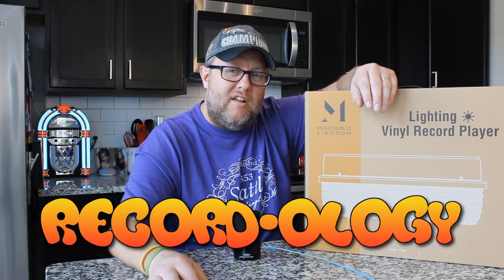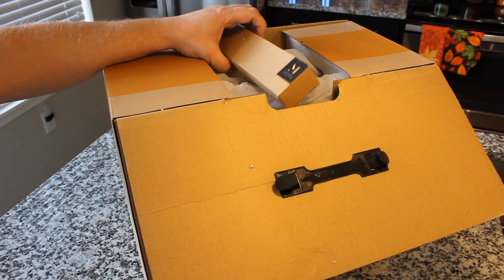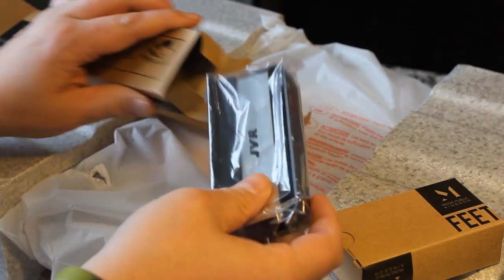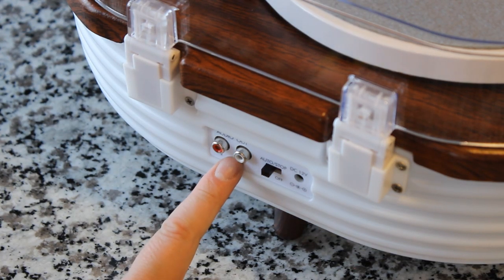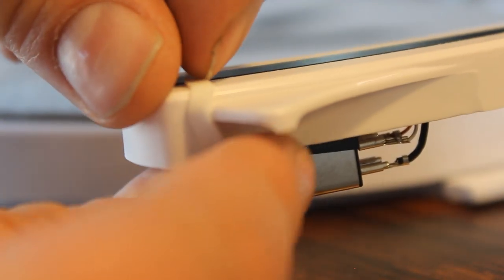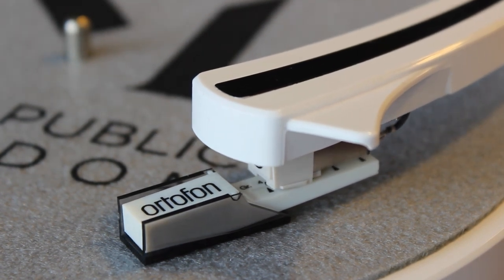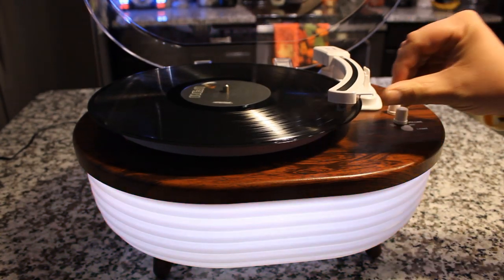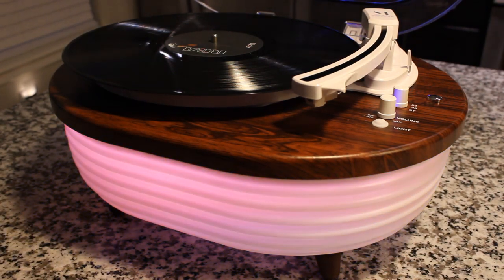The LED light show turntable! Record-ology!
The most entertaining record player ever?  Check out the MPK TT238 Lighting Vinyl Record Player!

1 year warranty, lifetime support. dude its not bad at all!

Record-ology is on Instagram and Twitter!  And don't forget to tune into our YouTube channel for new shows each Sunday & Wednesday!

Check out the 'about' tab for full disclosures and info.  Immanuel.  See you in the comments! :) 40 40 40
TCB